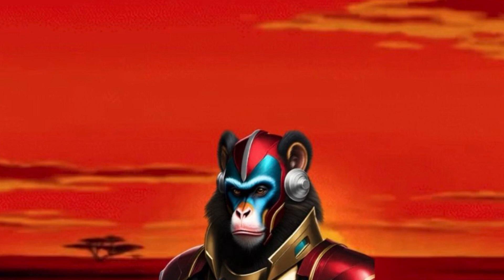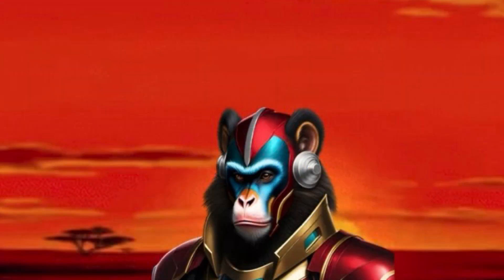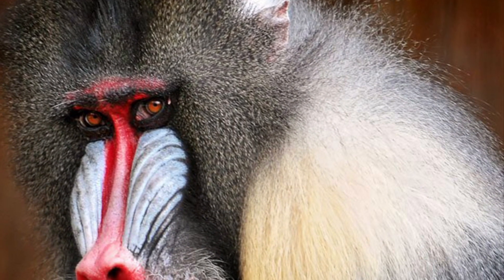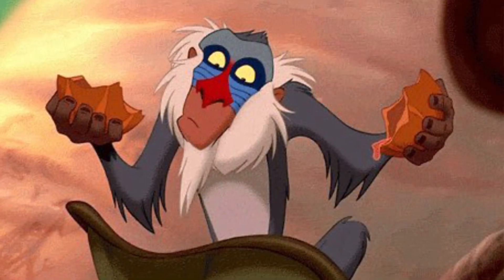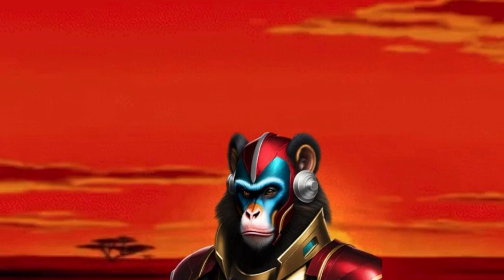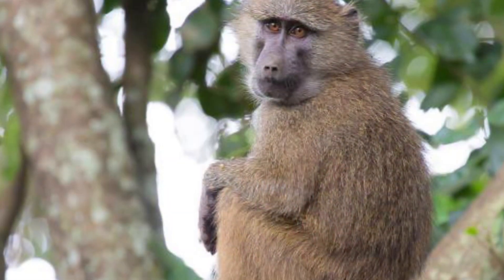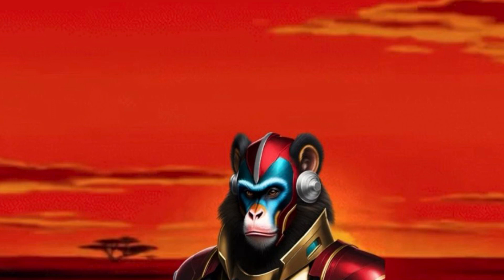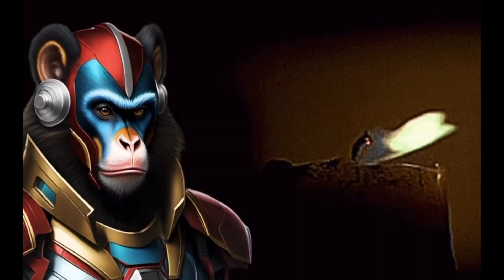The World’s Largest Monkey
A brief overview of the largest monkey species in the world.